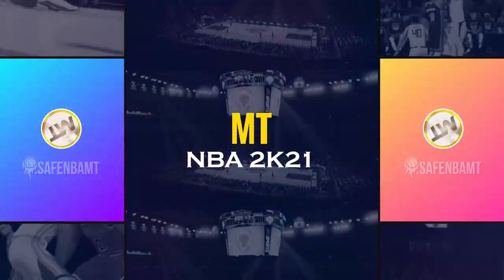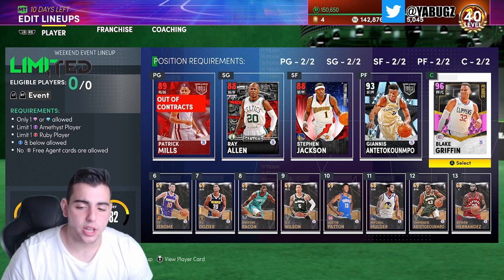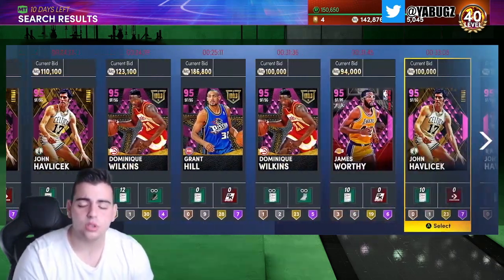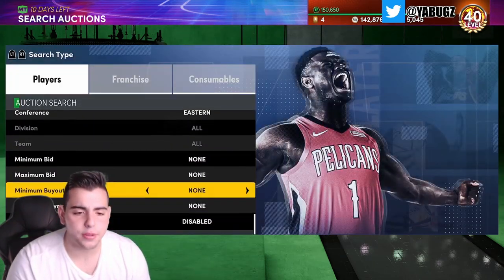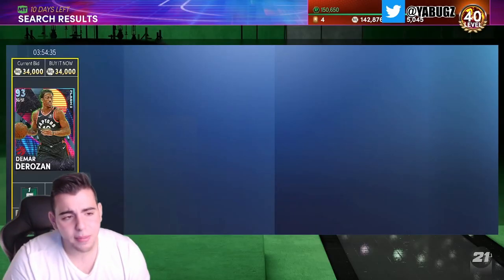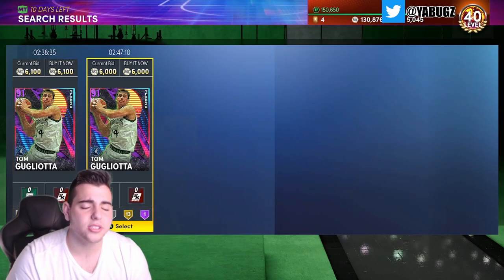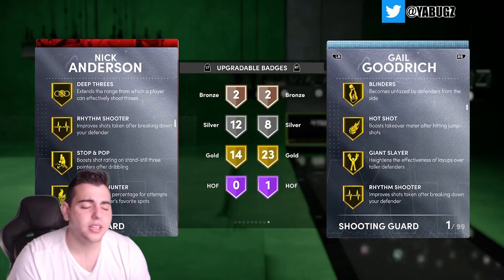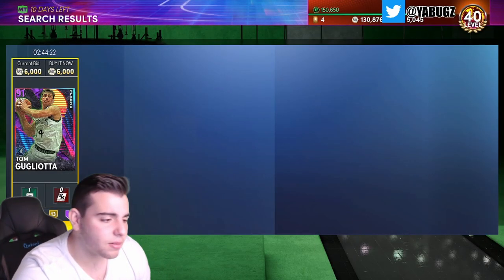TOP SNIPE FILTERS IN NBA 2K21 MY TEAM! DO THIS RIGHT NOW TO MAKE MILLIONS!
TOP SNIPE FILTERS IN NBA 2K21 MY TEAM! DO THIS RIGHT NOW TO MAKE MILLIONS! | NBA 2K21 MY TEAM TOP SNIPE FILTERS IN NBA 2K21 MY TEAM! DO THIS RIGHT NOW TO MAKE MILLIONS! | NBA 2K21 MY TEAM

Locker codes
2k21 locker codes

2k21 locker codes,
Locker codes
2k21 locker codes
2k21 locker codes
2k21 new locker codes
2k21 locker codes now
2k21 locker codes now
Nba 2k20 myteam codes
2k21 locker codes that never expire
2k21 myteam new locker codes
2k21 myteam locker codes you need to use